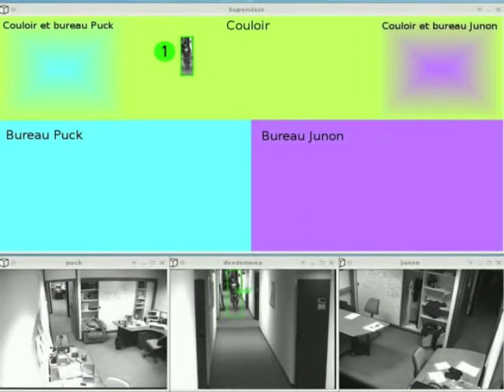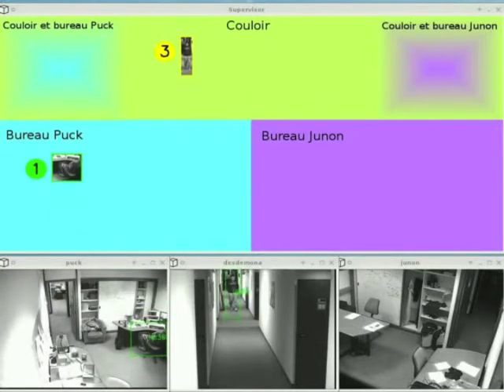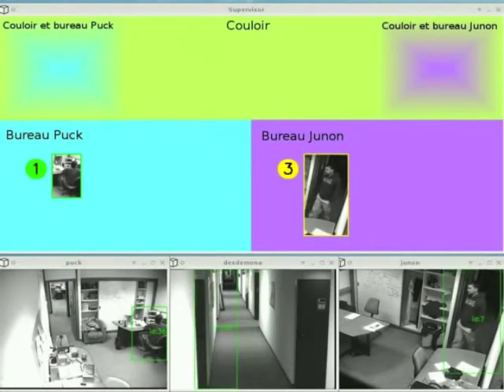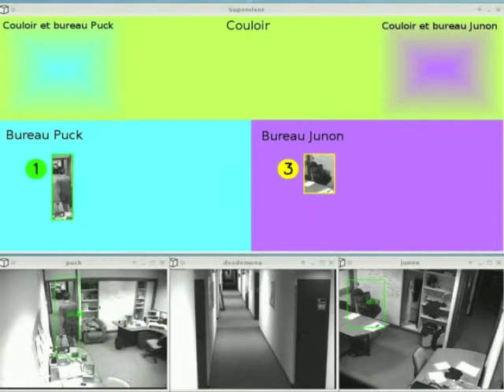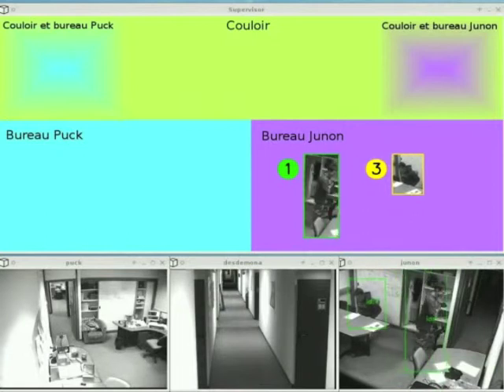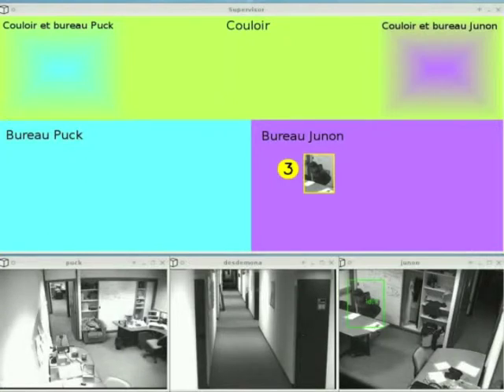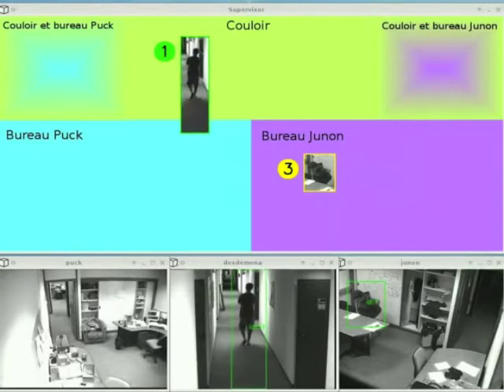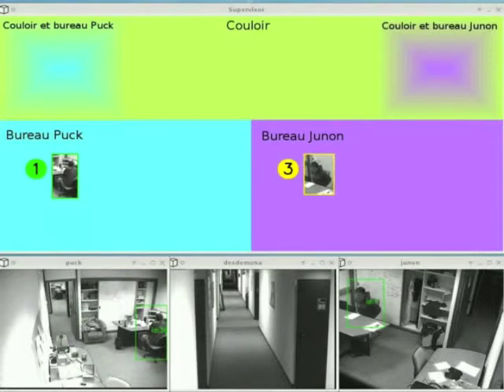Tracking People in a Building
The Prima Tracker Supervisor detects and tracks position of multiple people from 2D images of cameras placed arbitrarily in a building. Identity of persons is maintained when people change rooms and gather. The processing is done in real-time.

Contributors:
Matthieu Langet